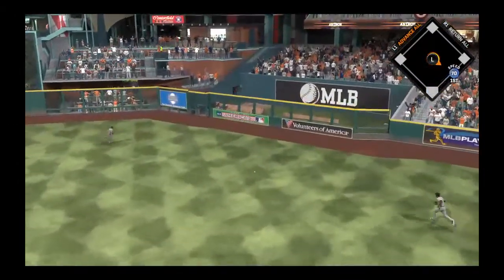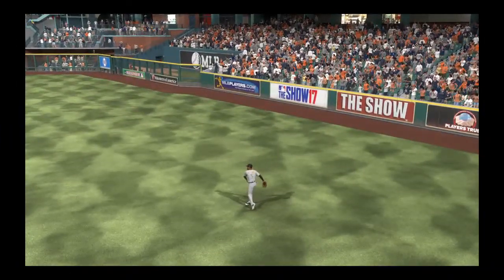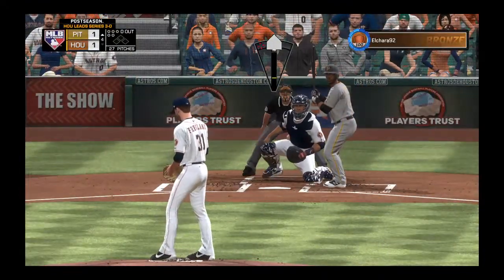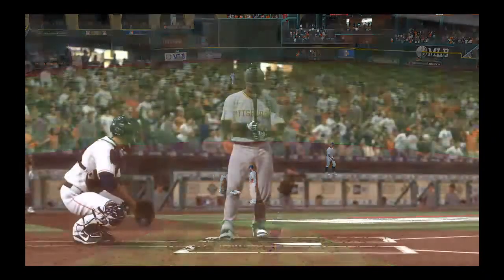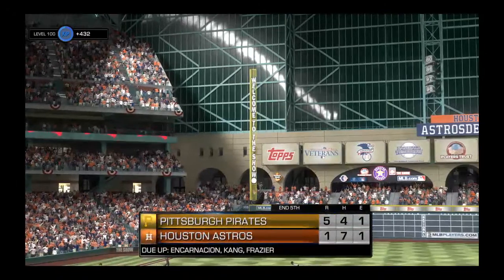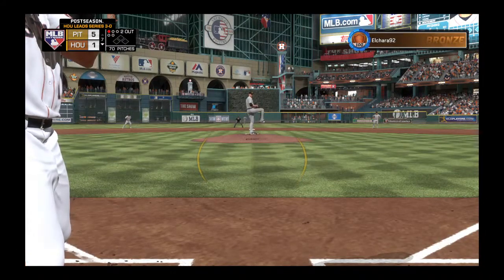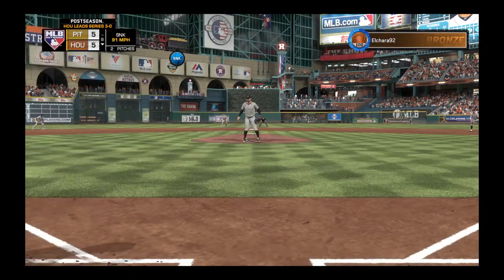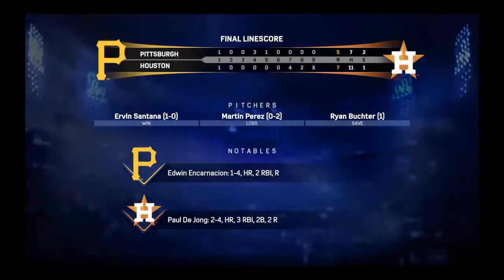E-MaR_'s Live PS4 Broadcast